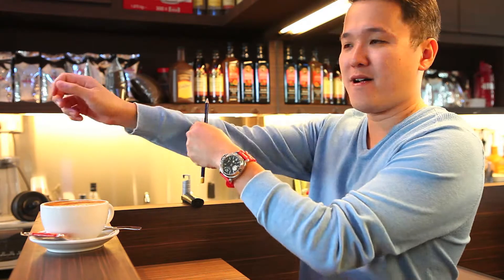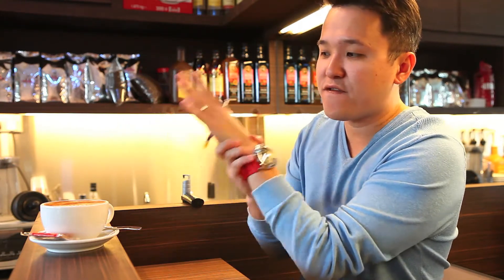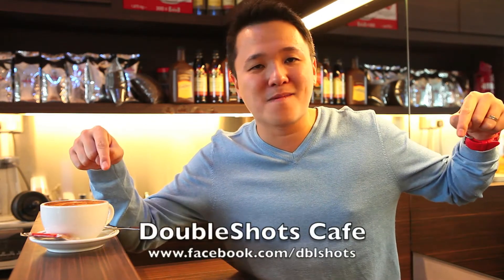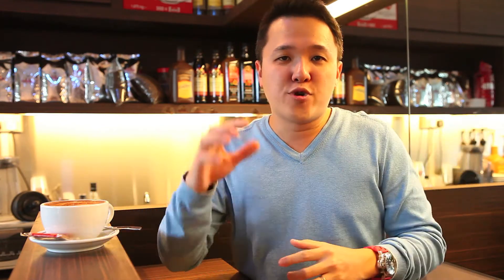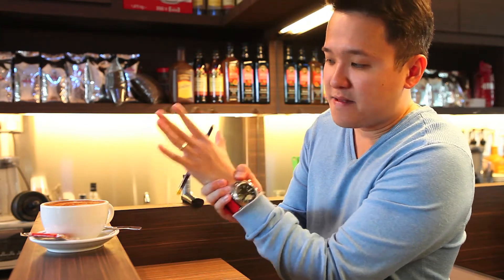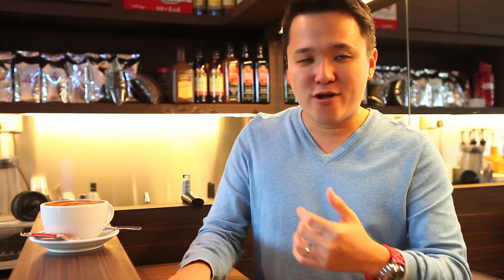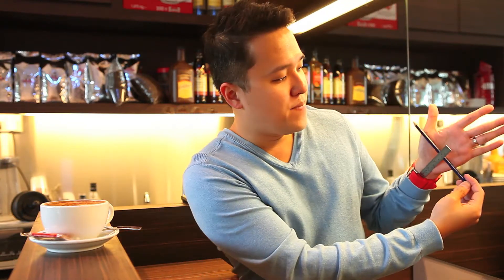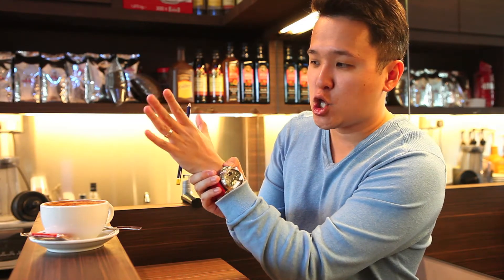Classic Pencil Magic - Best Pencil Trick - Learn A Trick Episode 11 - Aaron Magic School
Learn a trick with Aaron Leong episode 11, Pen Through Bill - Pencil magically sticks on hand. Easy to learn and amaze your friends with a magic today.

Do not miss out more free magic tutorial videos! Remember to do one of the followings to stay updated.

now and LIKE it!